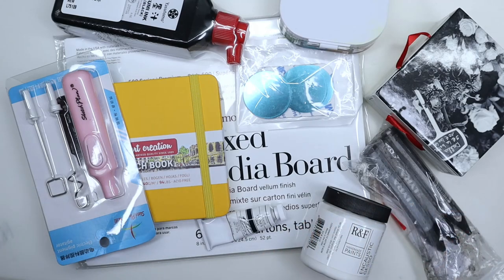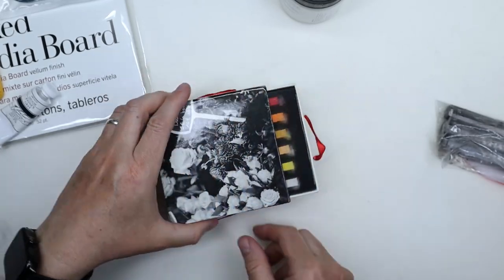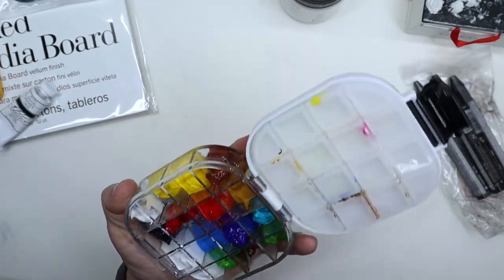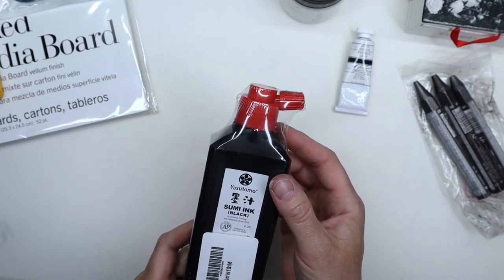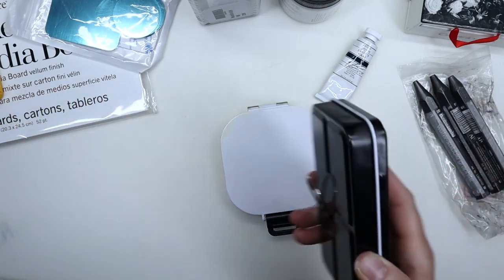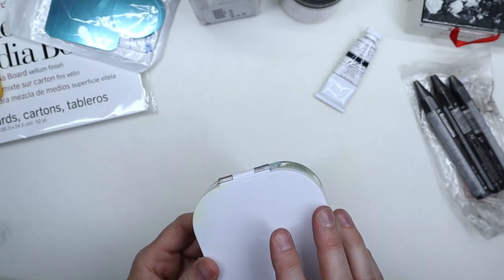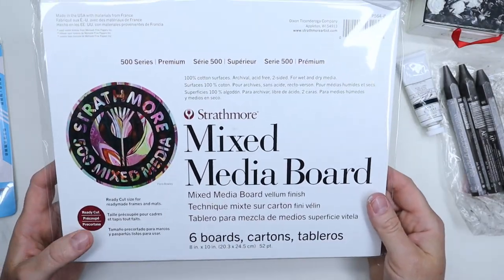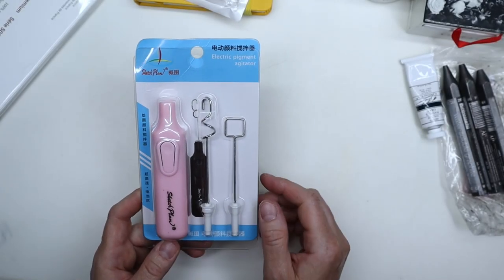Amazon Prime Days ART SUPPLIES HAUL and more...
I took advantage of the Amazon Prime days to get some art supplies. Although I didn't have much on my list, I got a few good deals.

*SUPPLIES
- RF encaustic gesso
- Conté à Paris sticks
- Strathmore mixed media board
- Yasutomo ink
- Air tight palette
- Lyra water soluble graphite
- M. Graham Payne's Grey gouache
- Pigment agitator